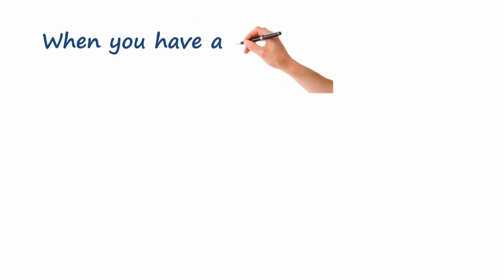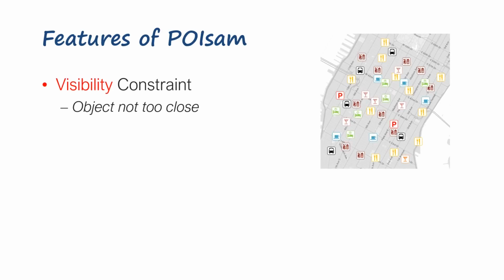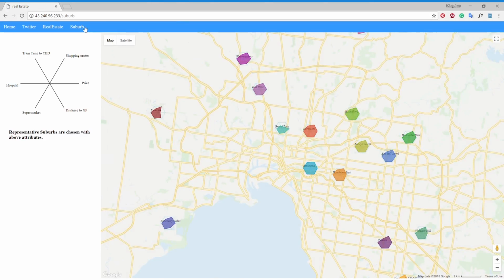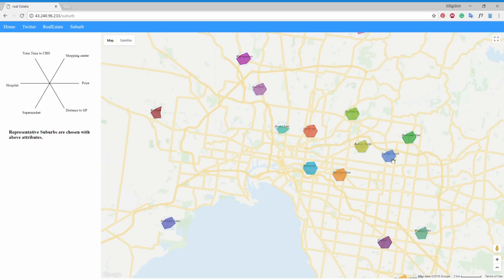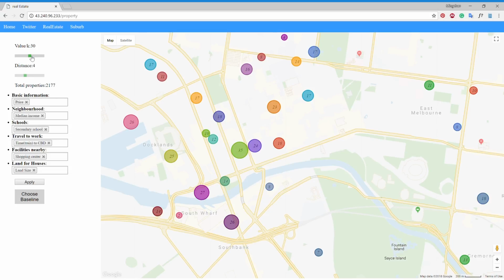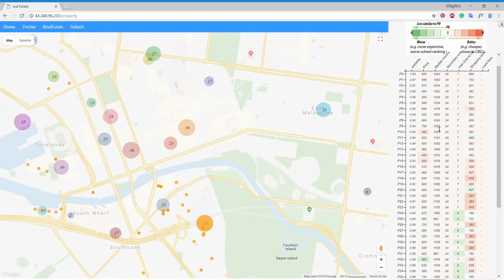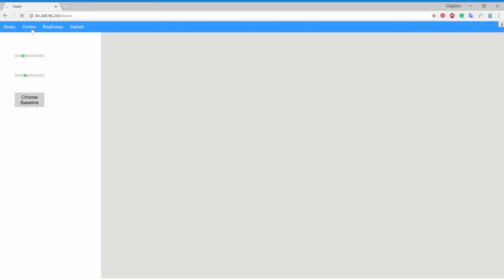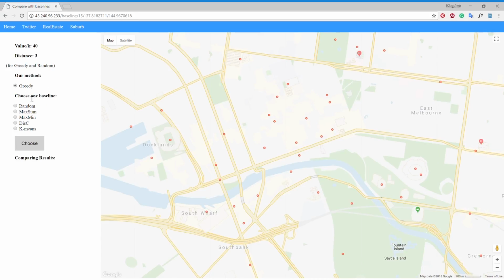POIsam Sigmod demo 2018